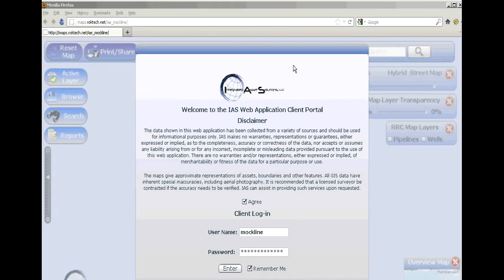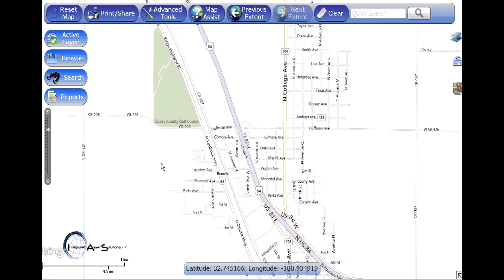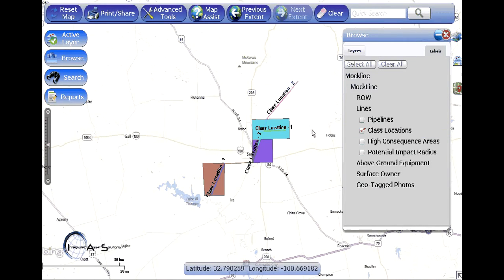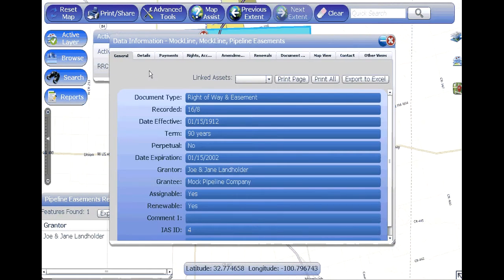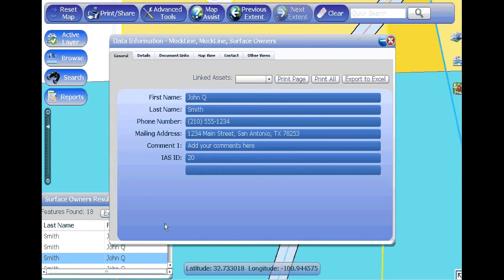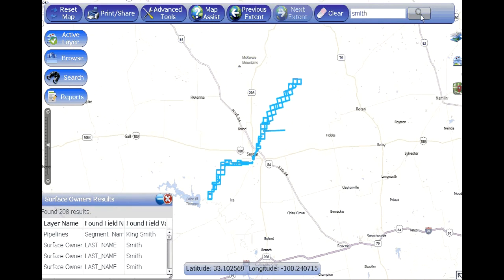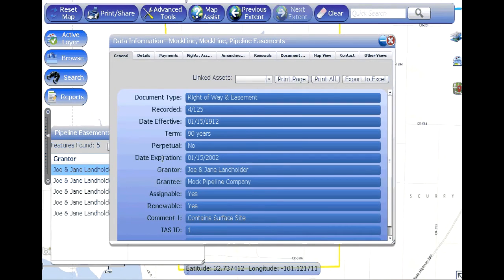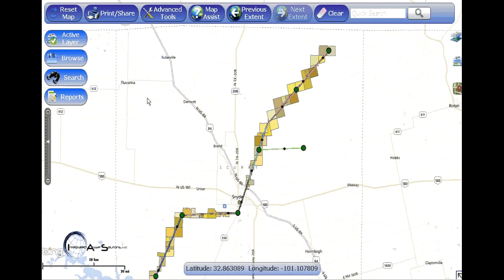Map Assist- Quick Start Guide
This is a brief overview of the AssetMapper